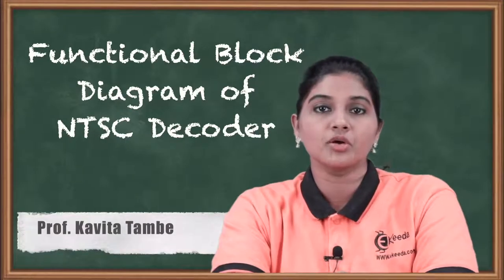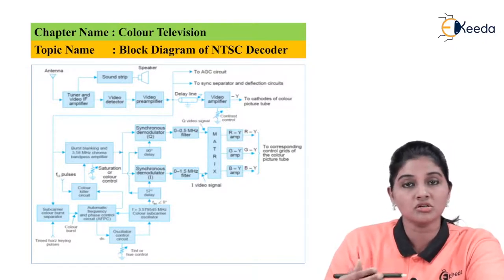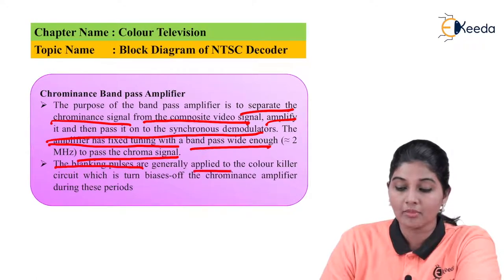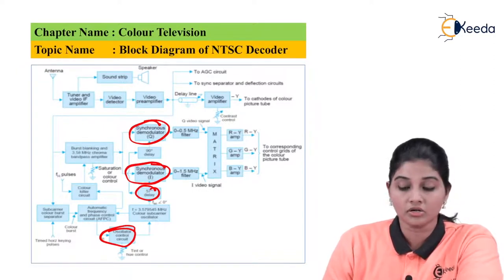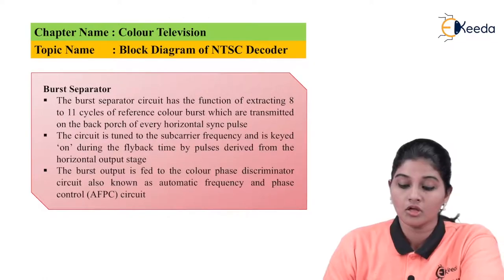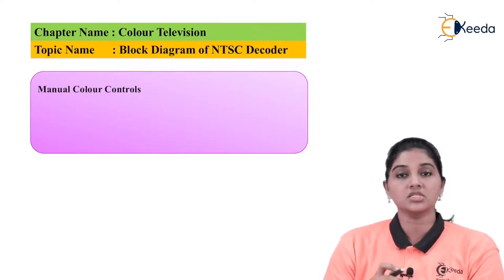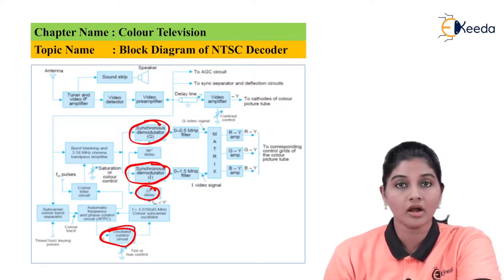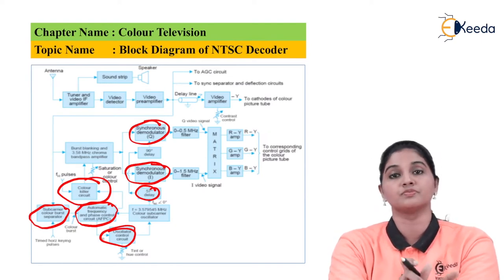Functional Block Diagram of NTSC Decoder | Colour Television | TV and Video Engineering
Unlock the secrets of color television with our breakdown of the Functional Block Diagram of NTSC Decoder! Dive into TV and Video Engineering as we demystify the core components shaping your viewing experience. Explore the intricate web of processes behind decoding NTSC signals, revealing the magic that brings vibrant hues to your screen. Join us for an illuminating journey through the heart of color TV technology, where we dissect the intricacies of the NTSC Decoder's functional block diagram, empowering you to understand the inner workings of your television. Don't miss this insightful exploration into the world of color and television engineering!

Happy Learning.